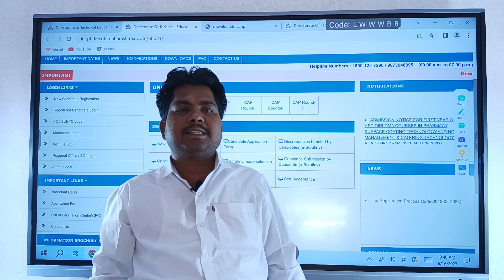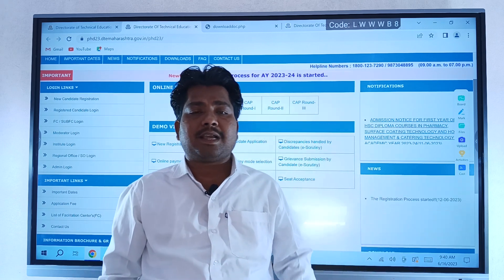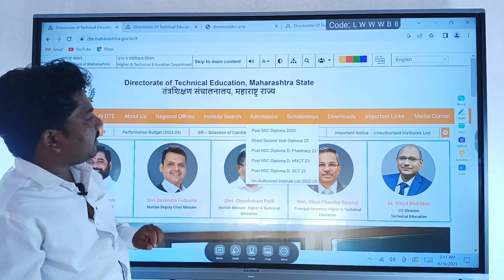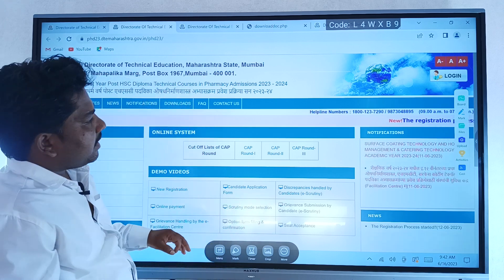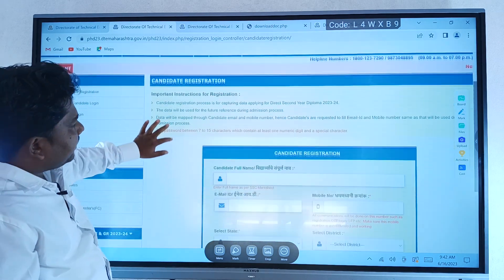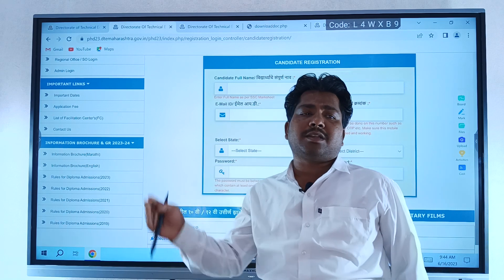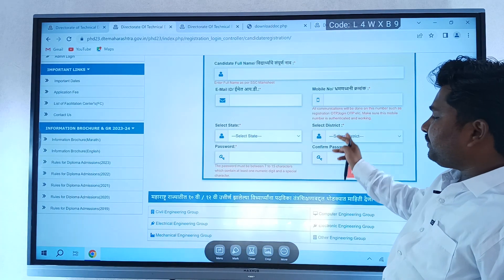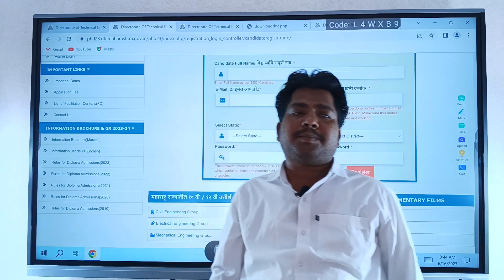D pharmacy admission process start डी फार्मसी प्रवेश प्रक्रिया सुरु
D pharmacy admission process start डी फार्मसी प्रवेश प्रक्रिया सुरु d pharmacy suryawanshi sir